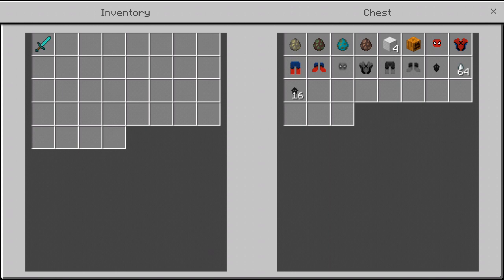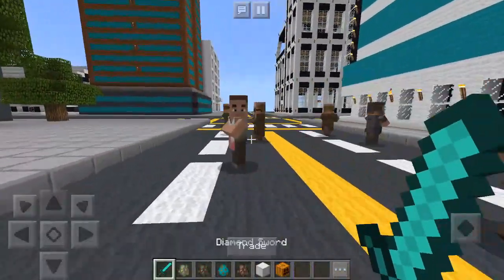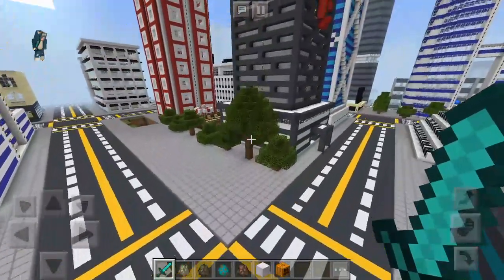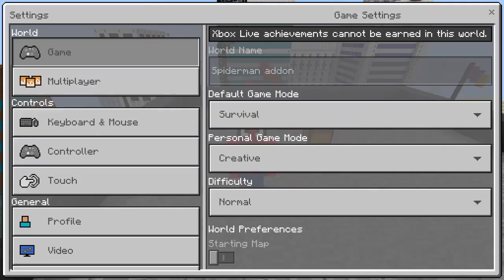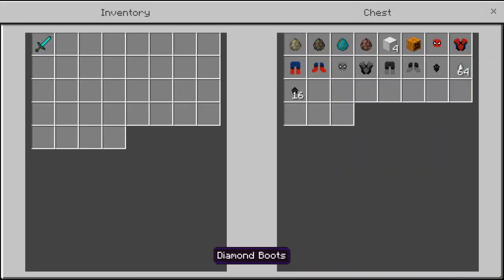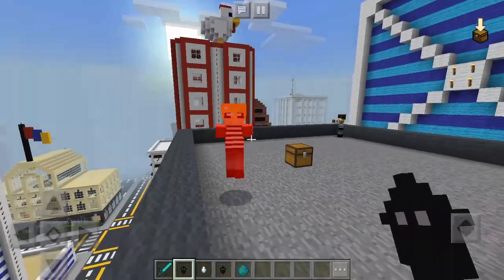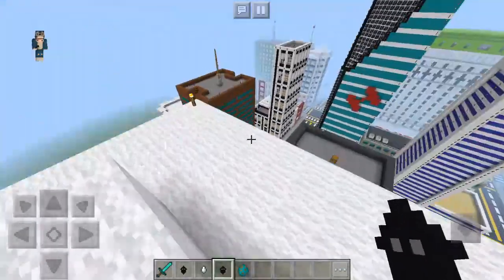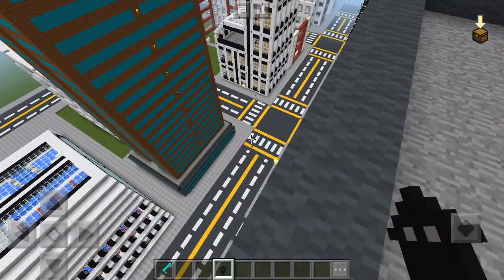Spiderman in Minecraft!! (Addon)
Hey guys in today's video I am showing the spiderman addon in mcpe made by MrMineChest.

► Bio:
I am SizeableWig a youtuber. I make videos daily.

Comment Waffle if you see this